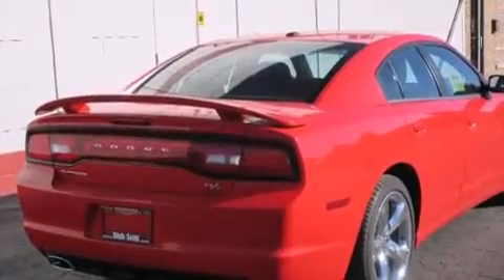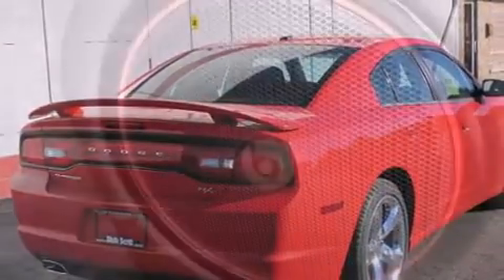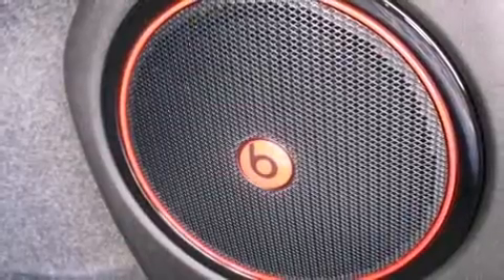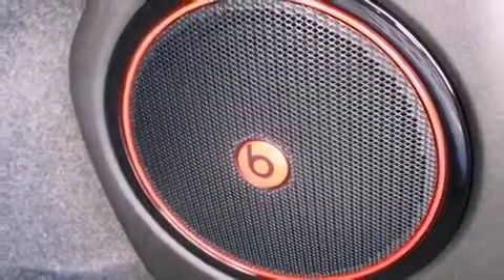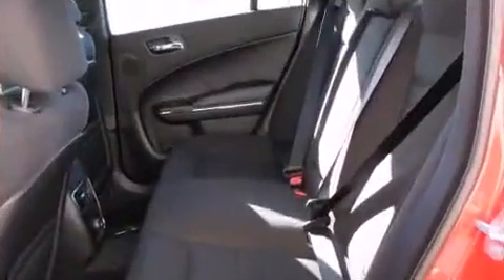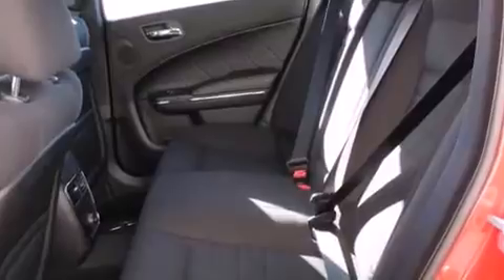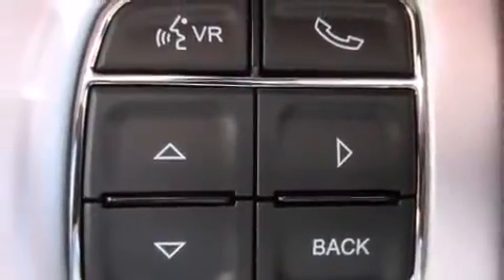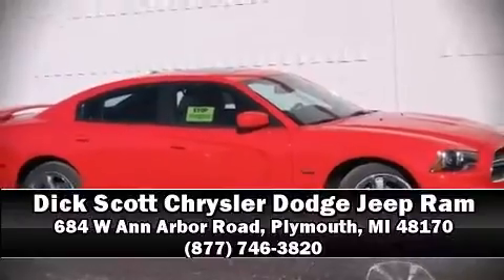2014 Dodge Charger R/T in Plymouth, MI 48170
684 W Ann Arbor Road

Come test drive this 2014 Dodge Charger. This 4 door, 5 passenger sedan offers the features and options for which you've been searching. It features an automatic transmission, rear-wheel drive, and a powerful 8 cylinder engine. It's equipped with tons of terrific amenities, but it won't break your budget. Such as remote keyless entry, a trip computer, an automatic dimming rear-view mirror, heated seats, telescoping steering wheel, power moon roof, power door mirrors and heated door mirrors, and power windows. With high intensity discharge headlights illuminating your path, you'll always appreciate maximum visibility. In the event of a rollover collision, side curtain airbags provide additional protection for outboard seated passengers. Our knowledgeable sales staff is available to answer any questions that you might have. They'll work with you to find the right vehicle at a price you can afford. We are here to help you.